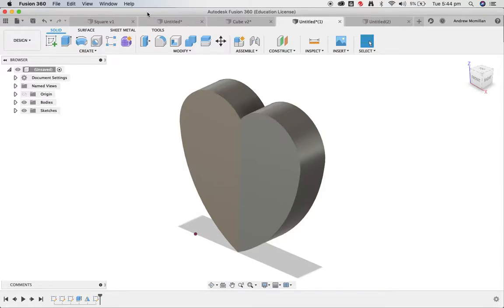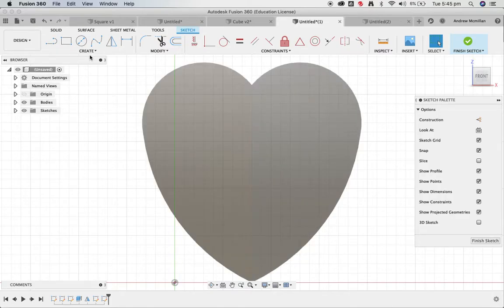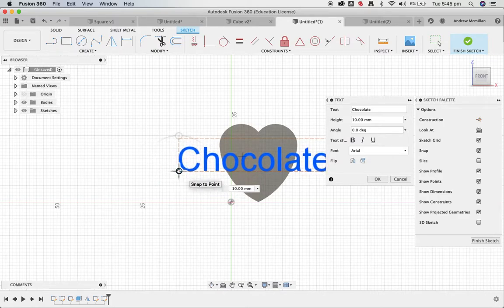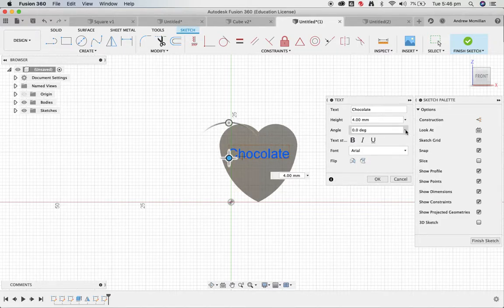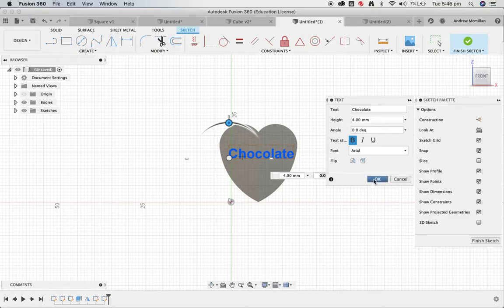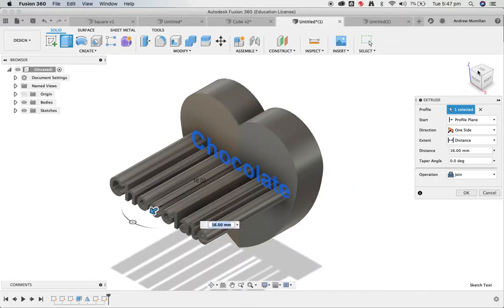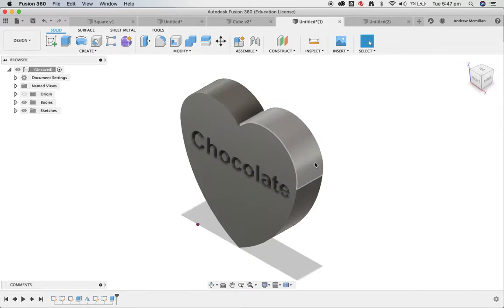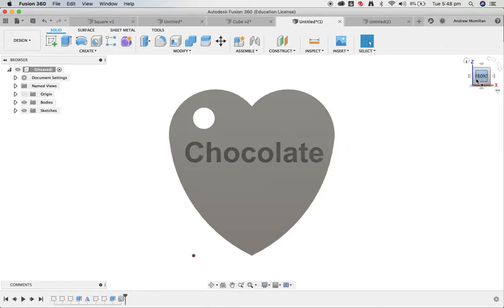9 Adding Text to Your Designs